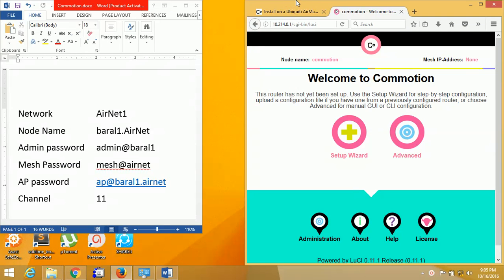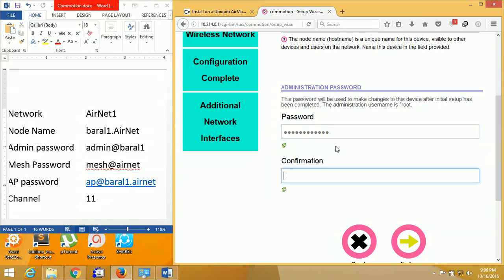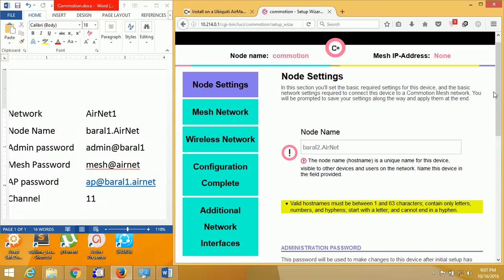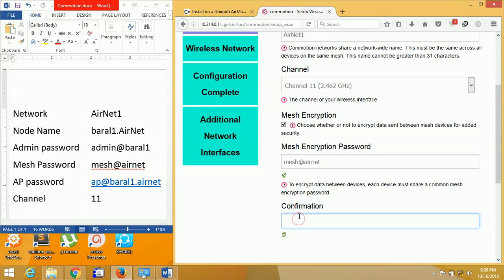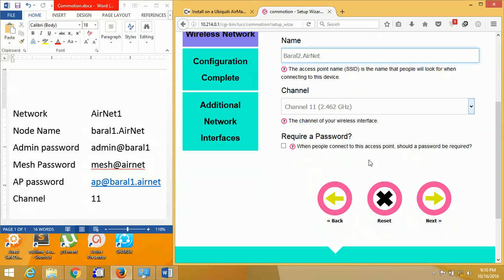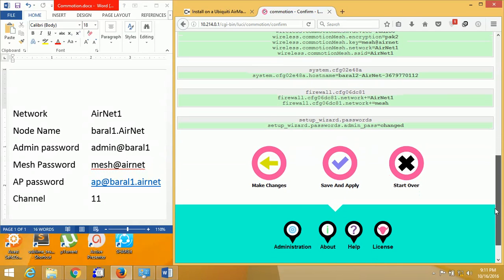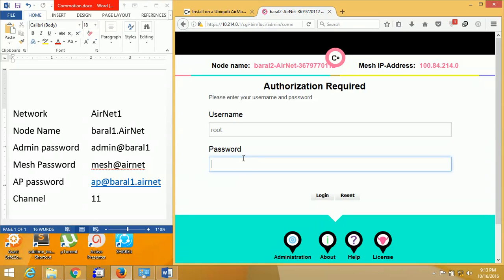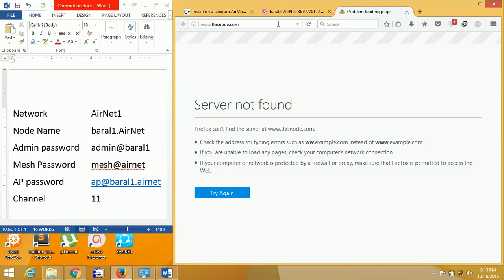Wireless Mesh Network - Configure Commotion Mesh Firmware on UBNT Bullet M2 Access Point - 2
After Installation completes, Change the IP setting of your PC/Laptop to obtain automatically. we will going to configure the Commotion Mesh in this video tutorial so stay tune